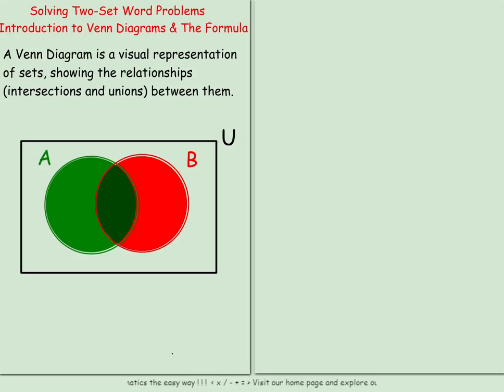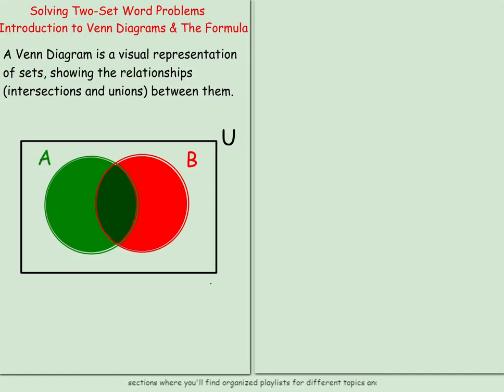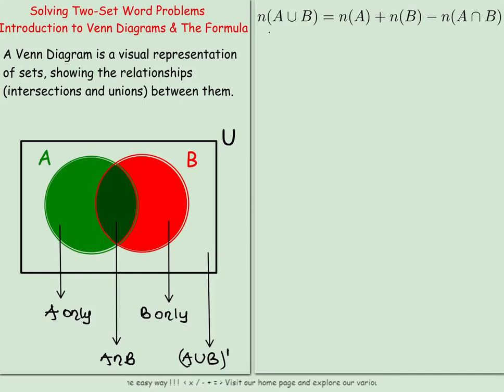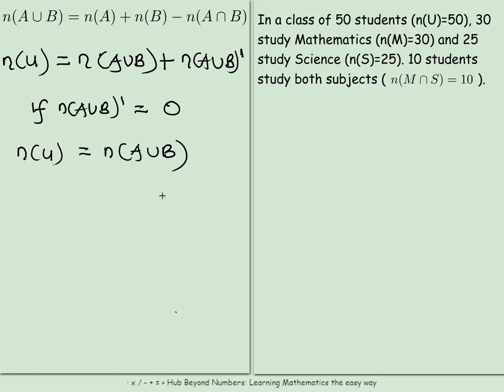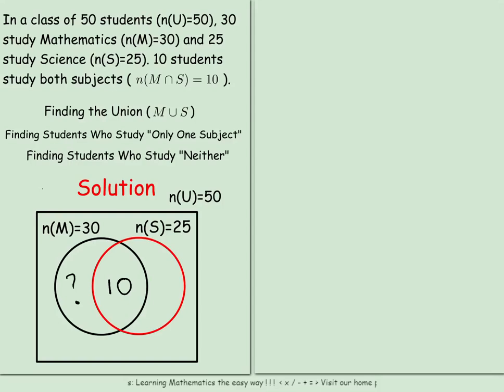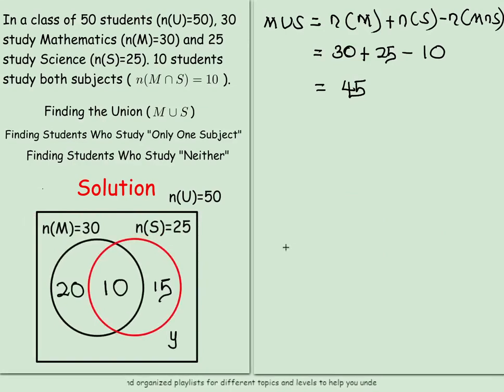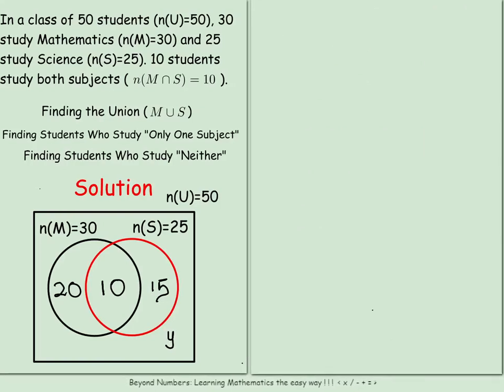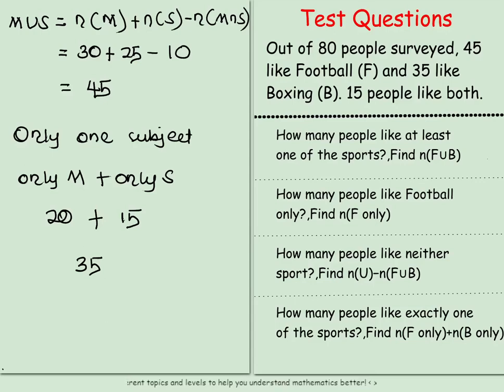Solving Two-Set Problems with Venn Diagrams | Inclusion-Exclusion Principle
Welcome to the ultimate problem-solving video for **Set Theory**! This lesson focuses on the practical application of set operations by showing you **How to Solve Two-Set Problems** (often presented as survey or population questions).

We cover the two essential methods:
1.  **Venn Diagrams:** How to draw and fill in a two-circle Venn diagram to represent the data.
2.  **Inclusion-Exclusion Principle:** Using the formula $n(A \cup B) = n(A) + n(B) - n(A \cap B)$ to find the union of the two sets.

We walk through multiple **solved examples** that require you to find the number of elements in the union, the intersection, and the complement. This is a crucial skill for probability and logic!

This math tutorial is mandatory for students preparing for exams in **Set Theory** and **Probability**. We ensure you understand the formula and can translate word problems into accurate set notation and diagrams.